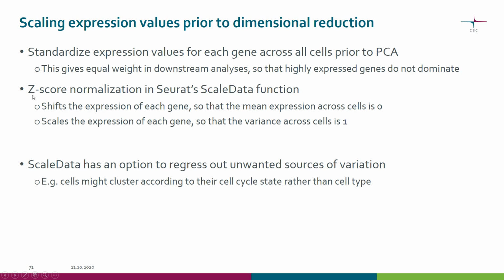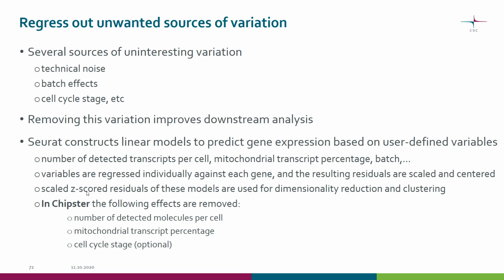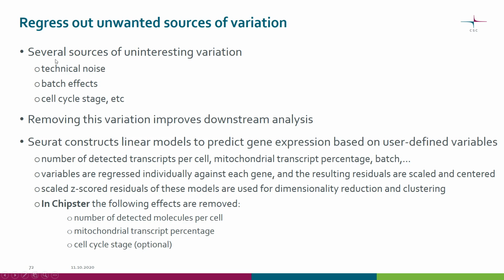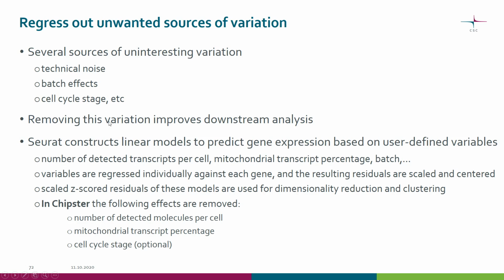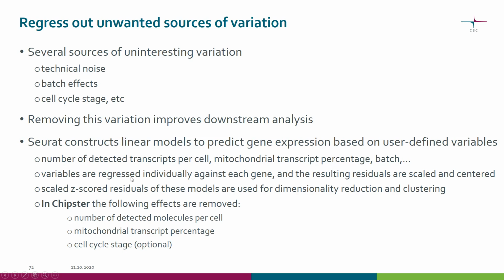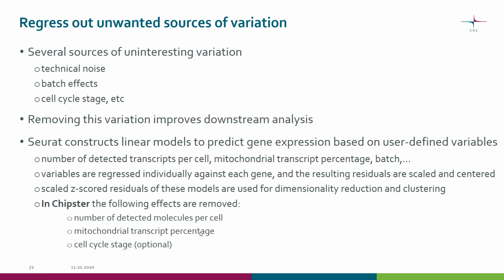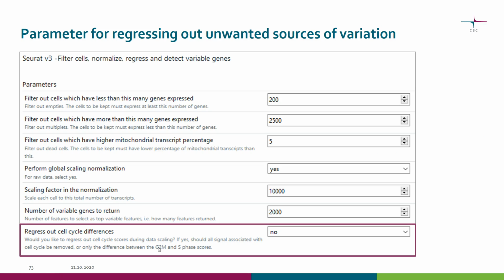scRNA-seq: Scale data and regress out unwanted variation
-Why do we need to scale data prior to PCA
-How is the scaling done
-How can we remove unwanted sources of variation
The playlist is part of the course "Single cell RNA-seq data analysis with Chipster", please find the slides and exercises